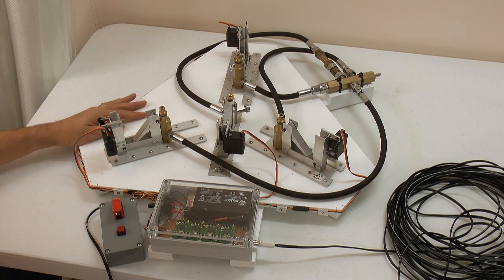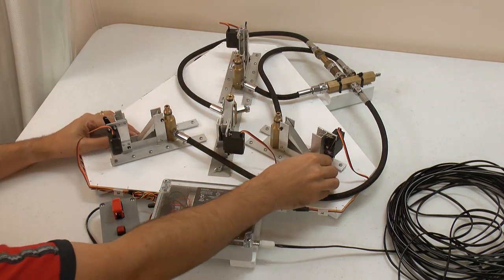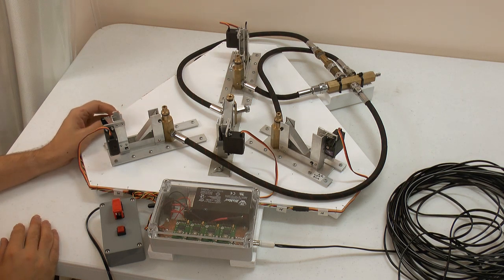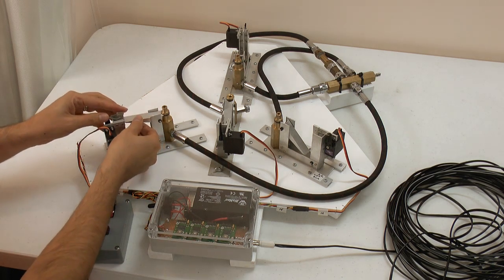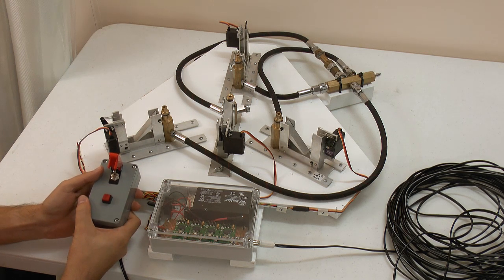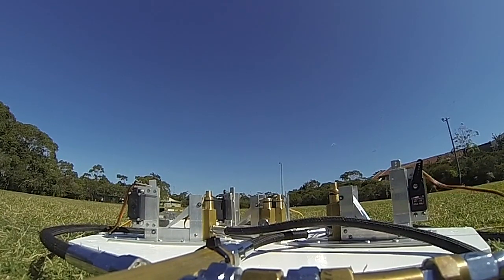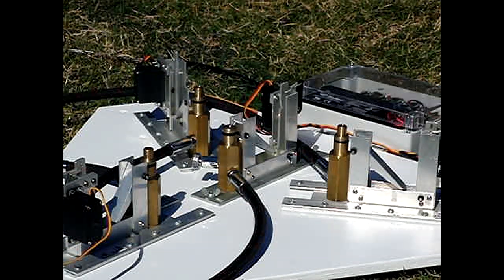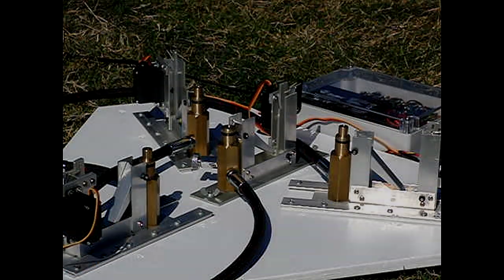G2 Cluster Launcher Tests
Synchronization tests on the G2 water rocket launcher. The first tests were carried out with simple bottles at 100psi.